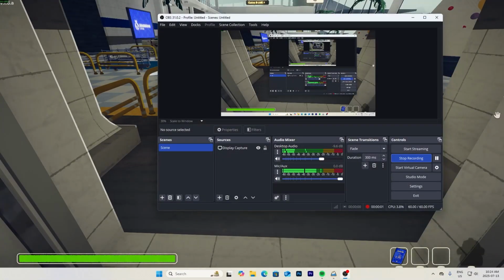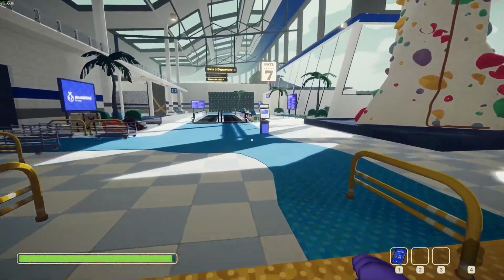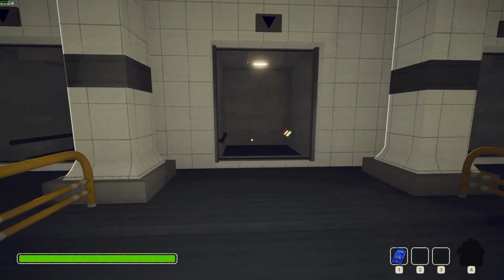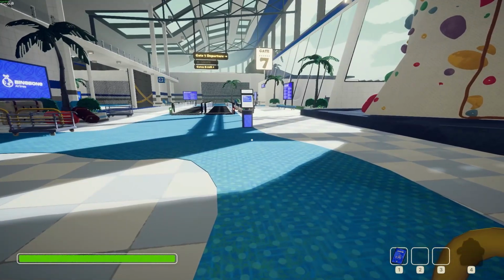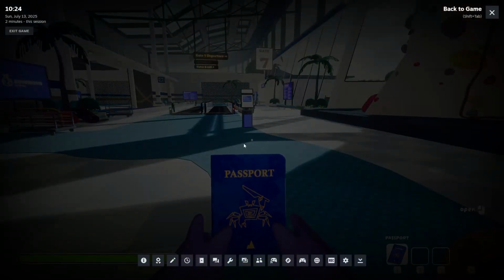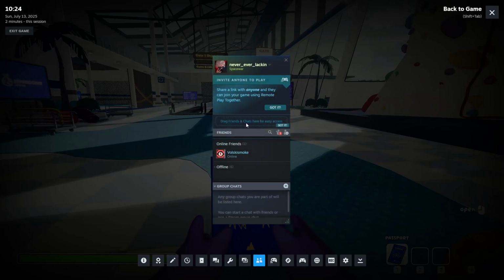How To Make a Steam Invite Link in Seconds!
Want to make your character stand out in Peak on Steam? In this quick and easy tutorial, I’ll show you exactly how to customize your character in Peak — including changing skins, outfits, emotes, and more.

Whether you're new to the game or looking to upgrade your look, this 2025 guide covers everything you need to personalize your playstyle and appearance in-game.